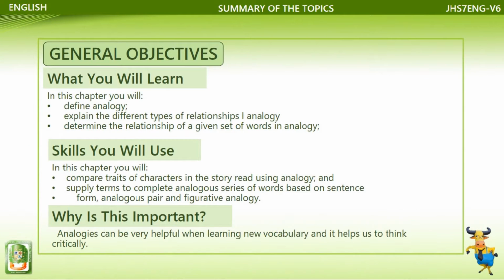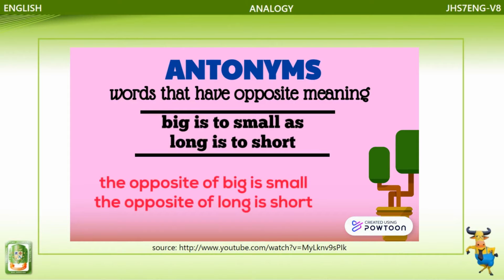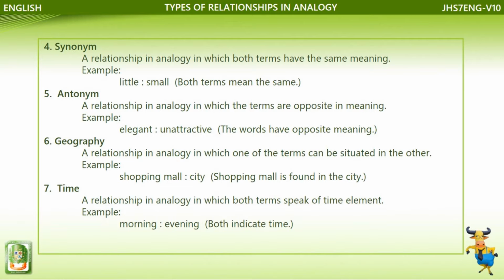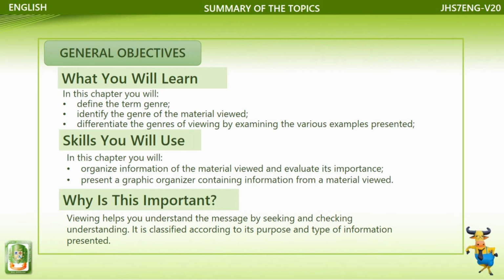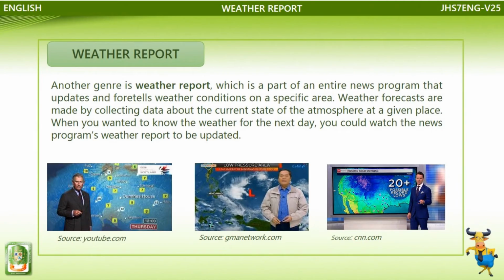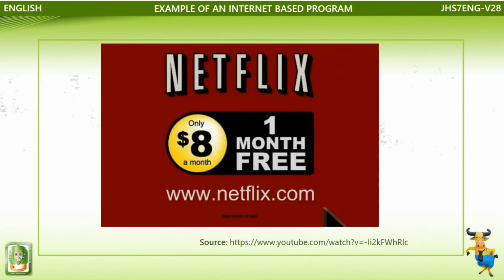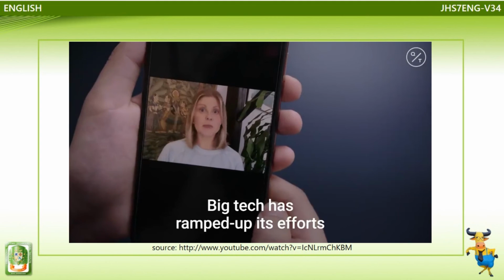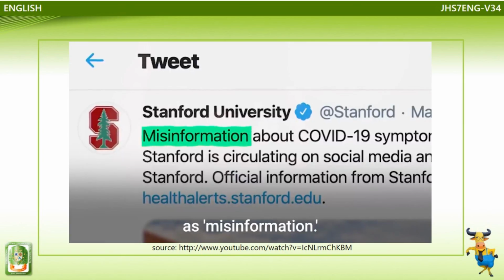Grade 7 English - Part 1